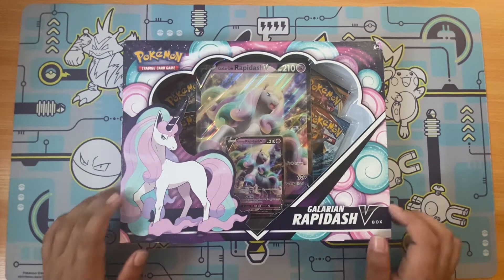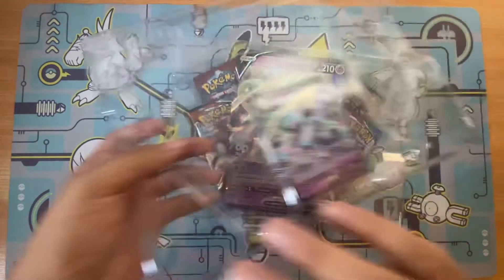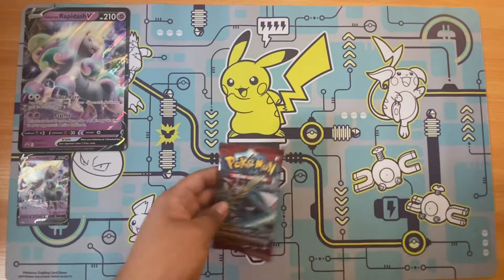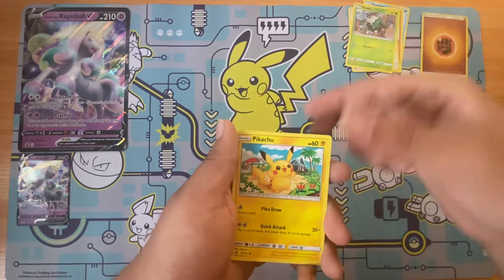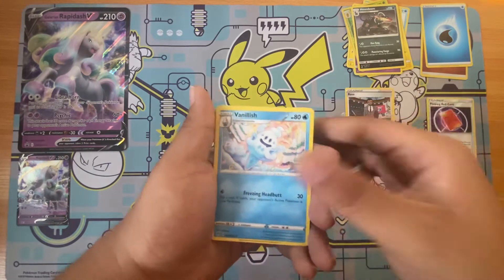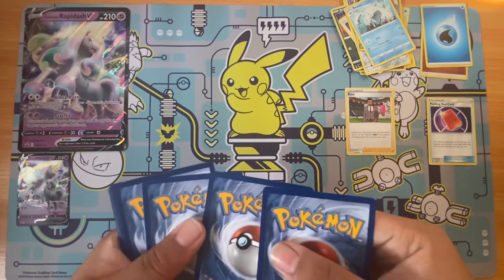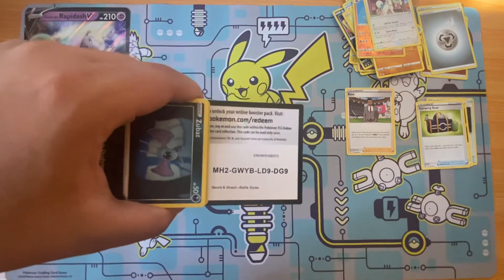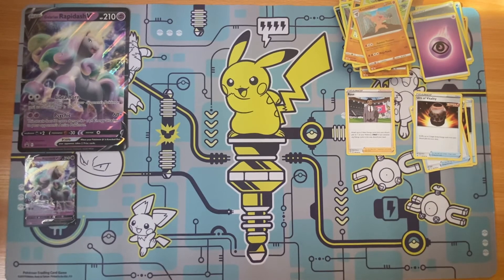Pokémon Galarian Rapidash V Box Opening